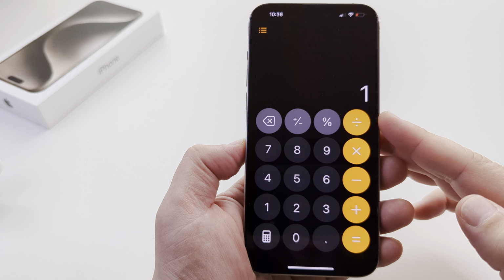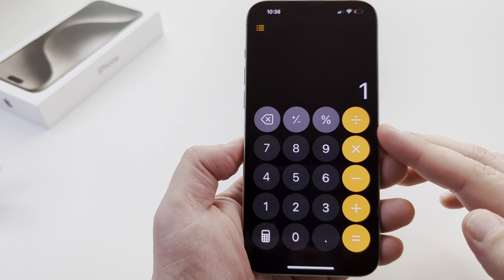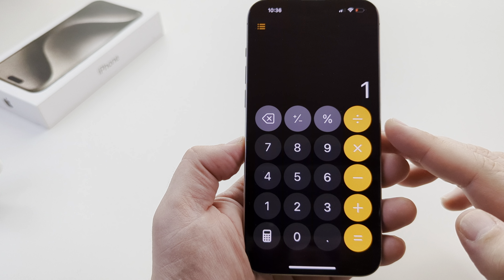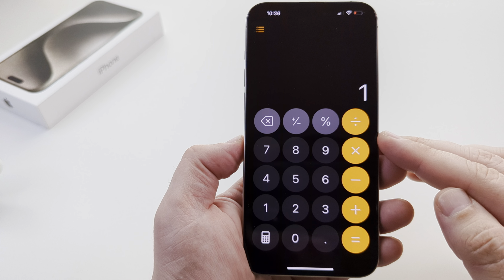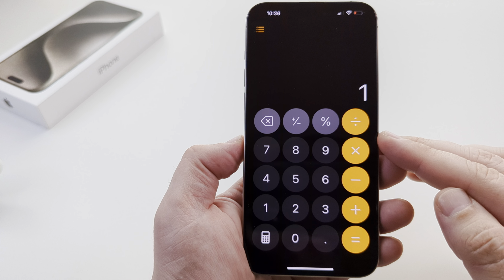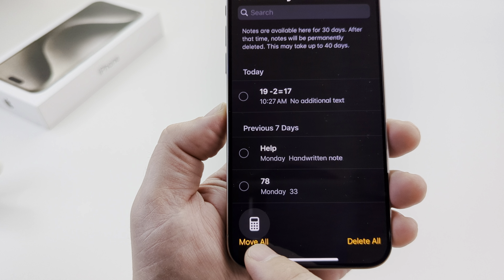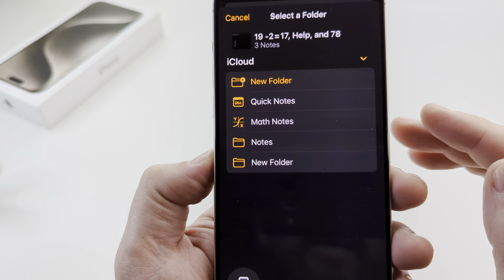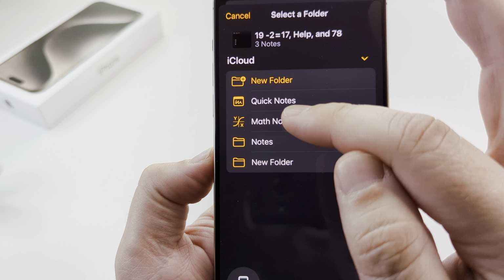iOS 18: How To Restore Deleted Math Notes On iPhone!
This quick guide will show you how to get back and restore deleted math notes with the latest iOS 18 update.